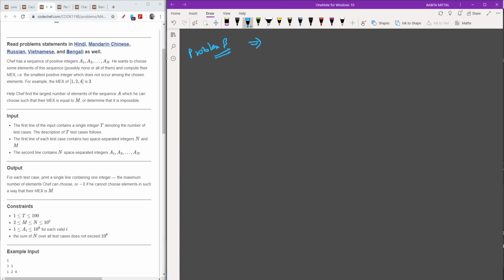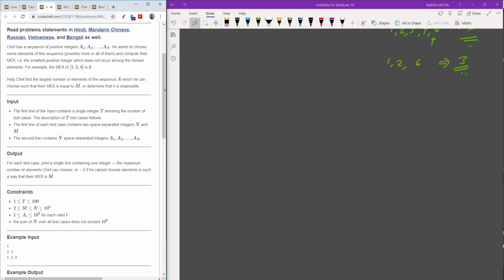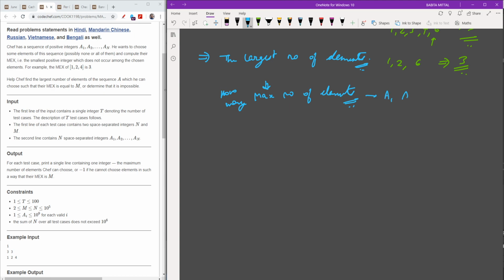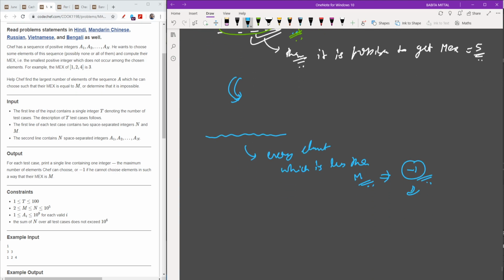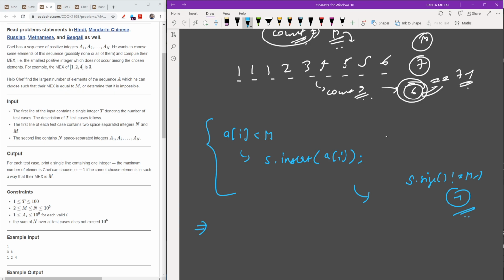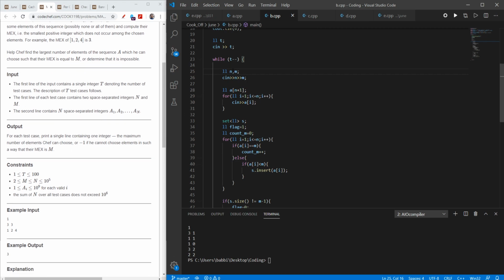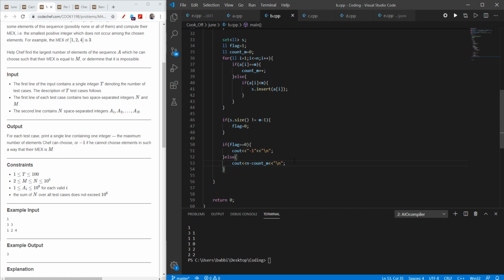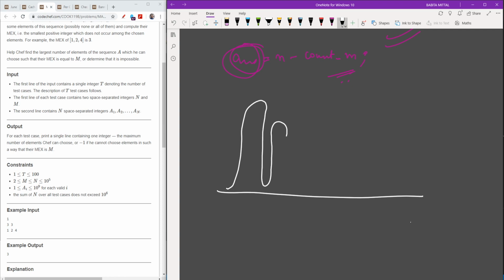Codechef June Cook Off , Max Mex